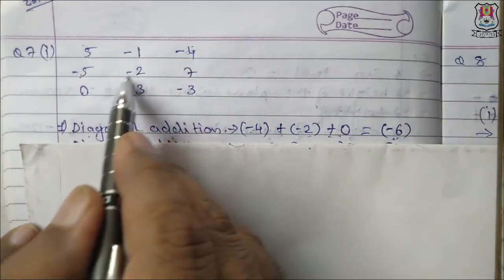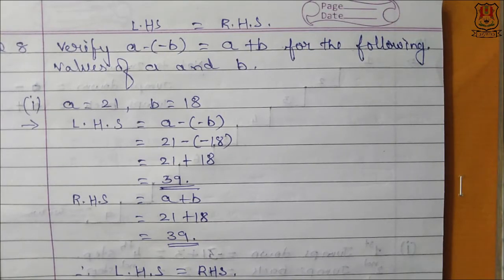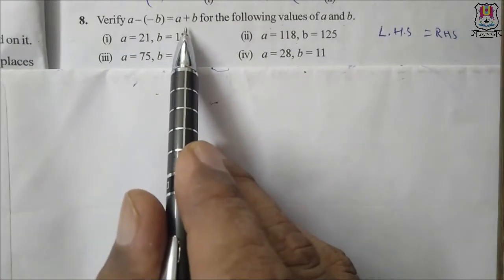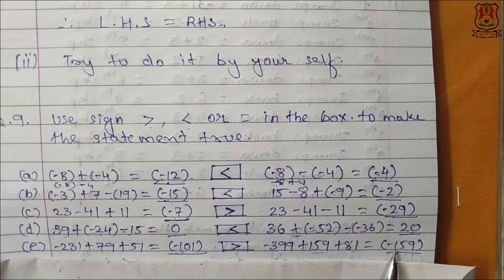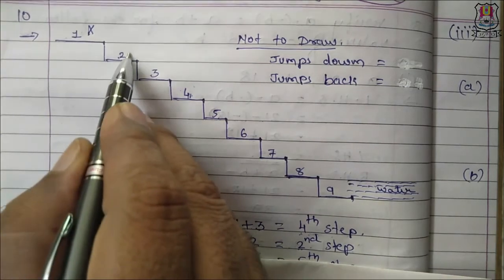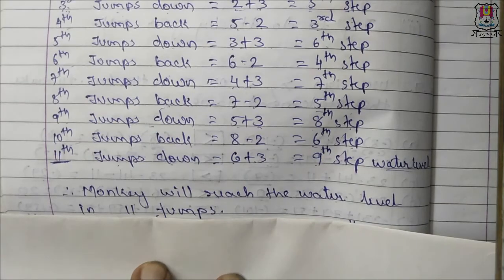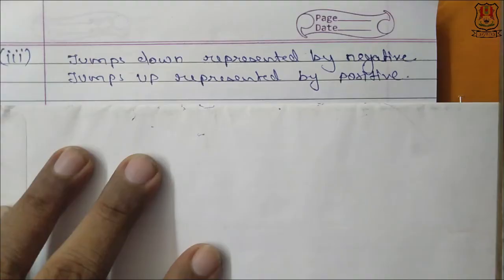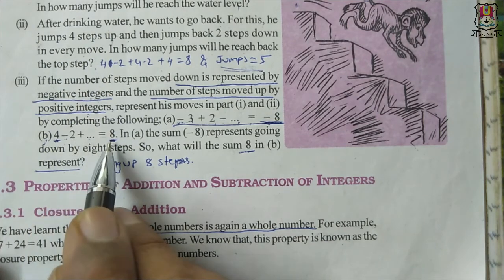Std.7 || MATHS || Ch.1 || Integers : Exercise 1.1 : PART-2 ||Shree Ghanshyam English Teaching School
Std.7 || MATHS || Ch.1 || Integers : Exercise 1.1 : PART-2 || , Shree Ghanshyam English Teaching School , SGETS  || , Online Education || , Online Study || , Online Classes || ,